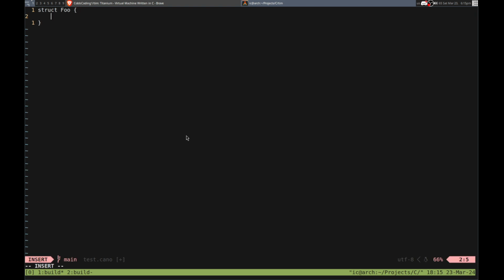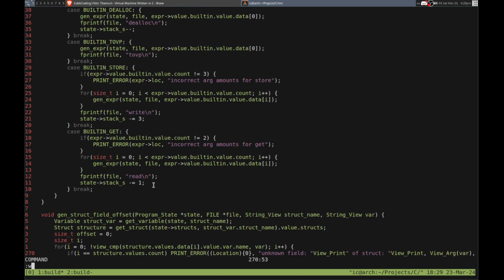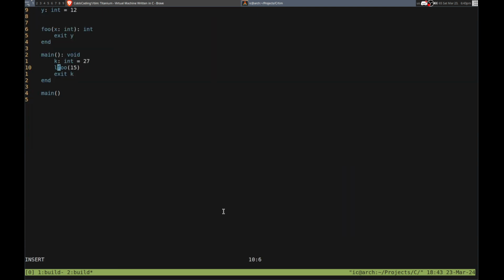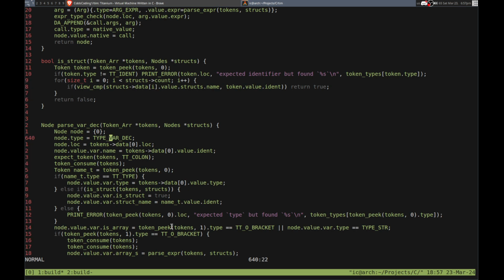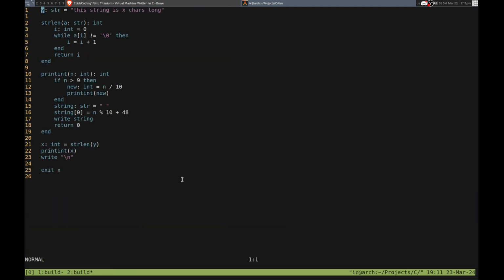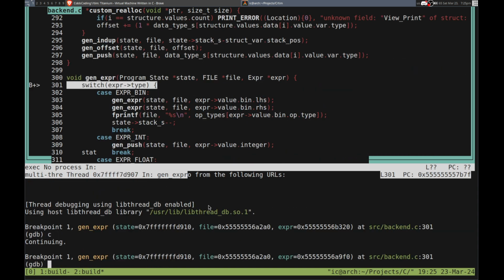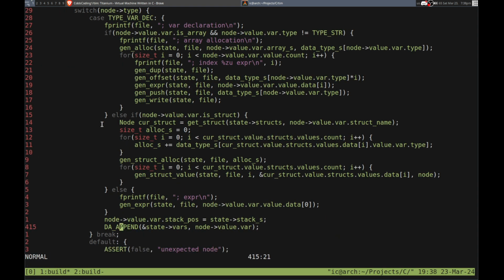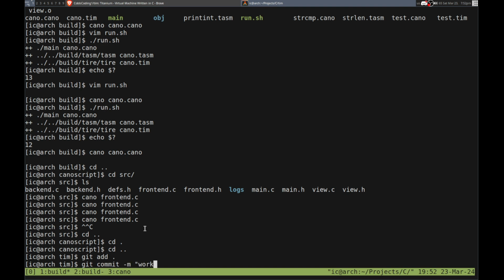Building a Scripting Language in C - Global Variables